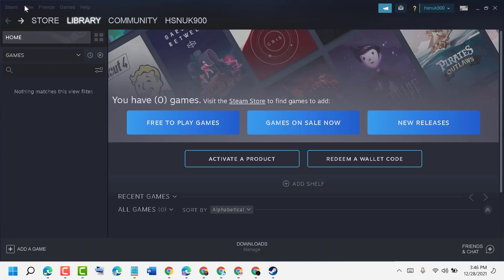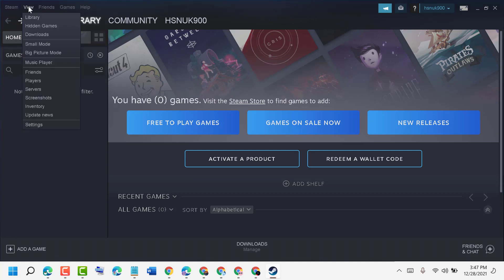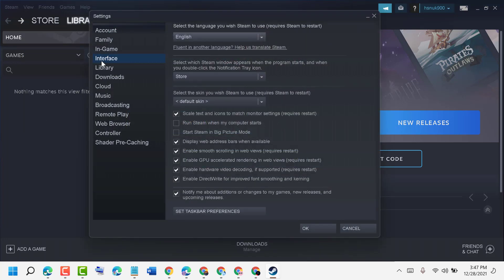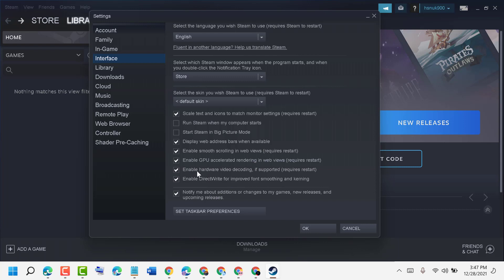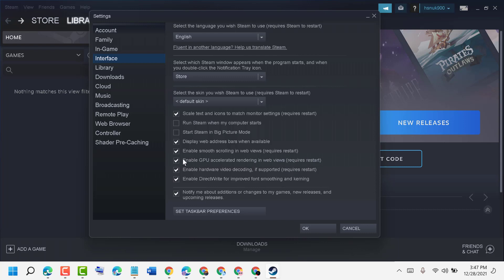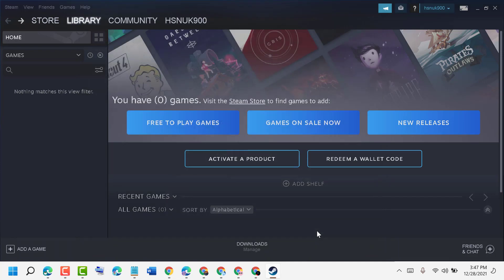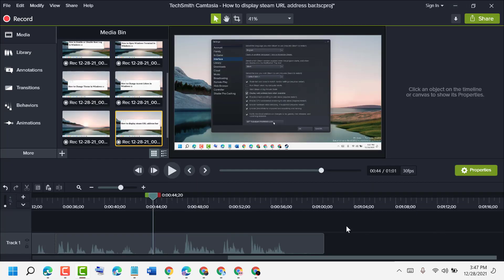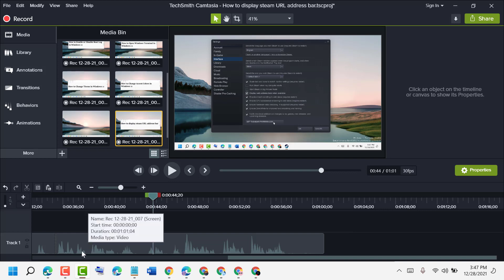How To Enable GPU Accelerated Rendering In Web Views Steam